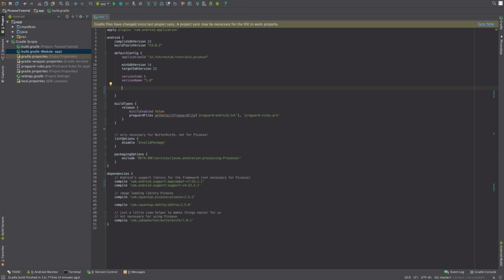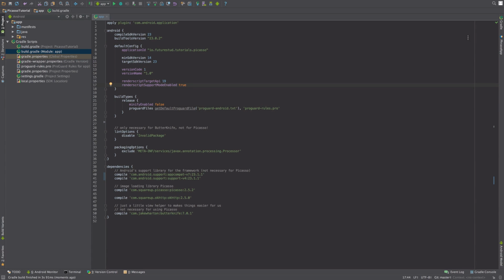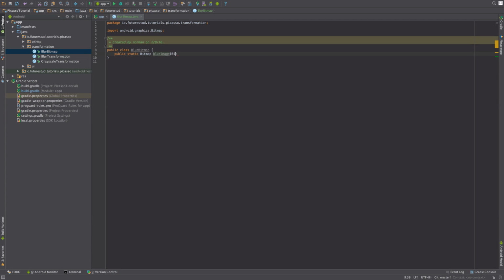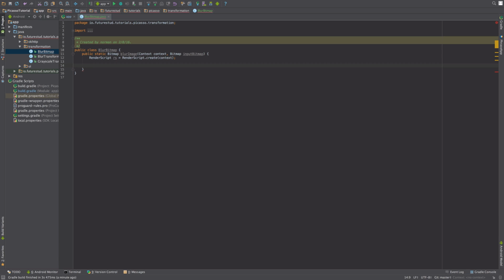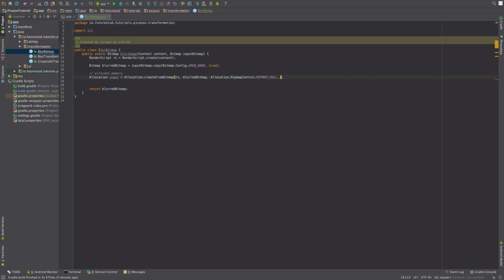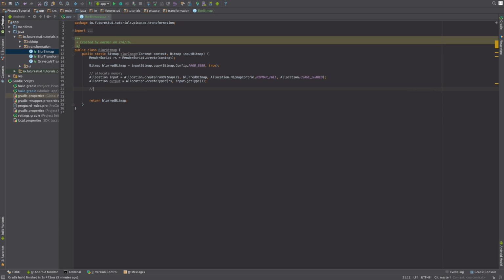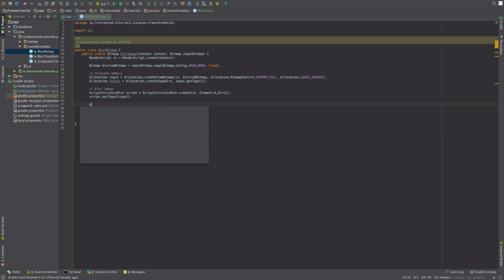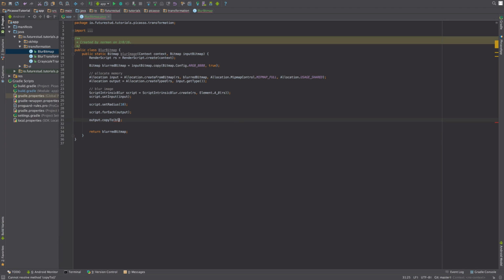Android: Setup RenderScript Support Library & How to Blur Images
In this video, we'll show you how to add the RenderScript Support Library to your android project and how to utilize it to blur images efficiently.